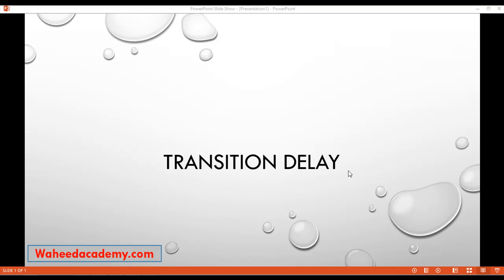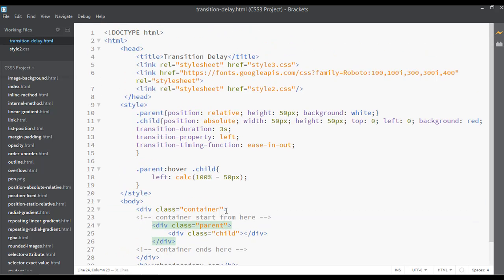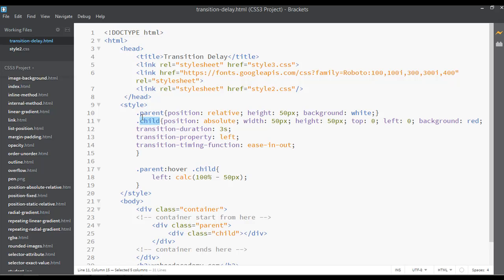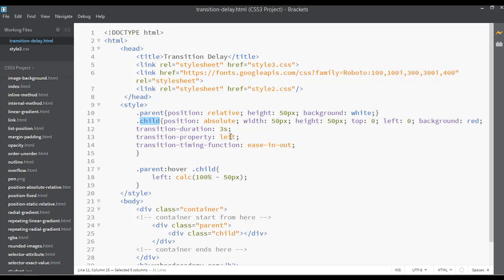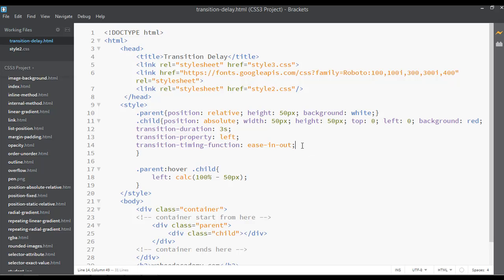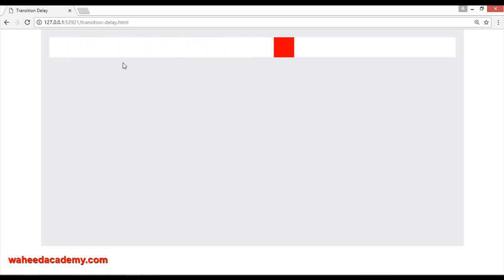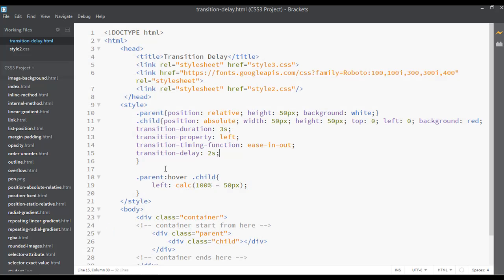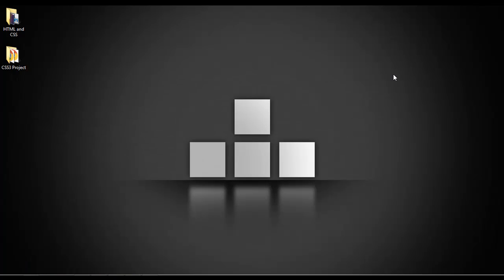CSS3 tutorial for beginners - css transition delay (tutorial -63)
Welcome to complete css3 tutorial for beginners from scratch step by step guide if you have not watched the previous videos of this course please go and watch all the videos for this course just for better learning.

In this video i am going to teach you about css3 transition delay which is very important in CSS3 we cannot cover the css3 transition in one class but we will take more classes about css3 transition and we have different examples on transitions.

Please do share this course with your friends, mates and peoples who are interested in learning CSS3 from basic to advance.